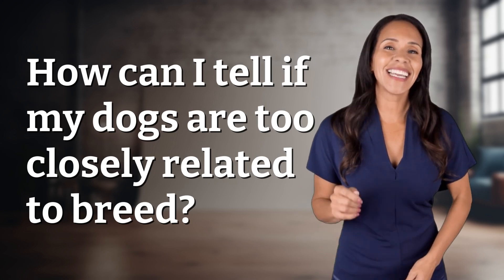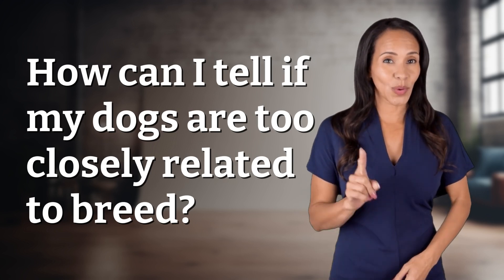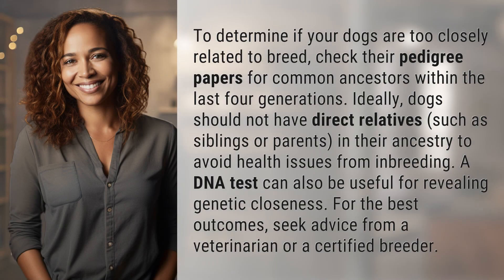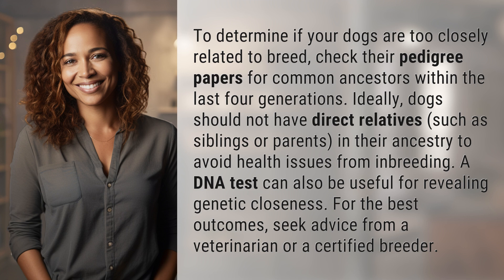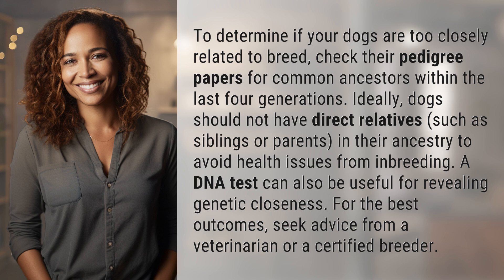How can I tell if my dogs are too closely related to breed?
Avoiding Inbreeding: Are Your Dogs Too Closely Related to Breed? 👉 Inbreeding Check 👉 Learn how to determine if your dogs are too closely related to breed and the potential health risks of inbreeding. Tips on checking pedigree papers and using DNA tests for optimal breeding outcomes.

Laura S. Harris (2024, June 13.) How can I tell if my dogs are too closely related to breed?
    🌐 AskAbout.video